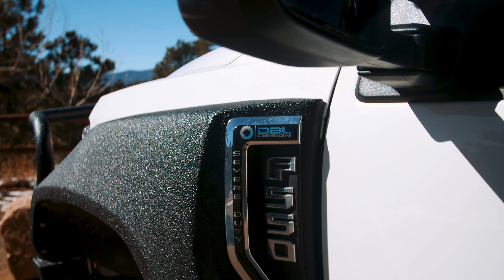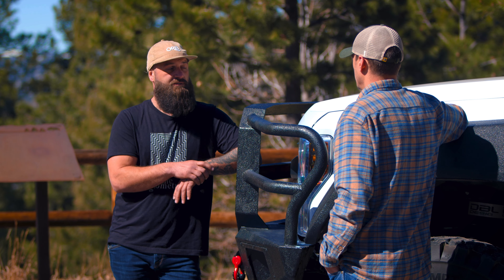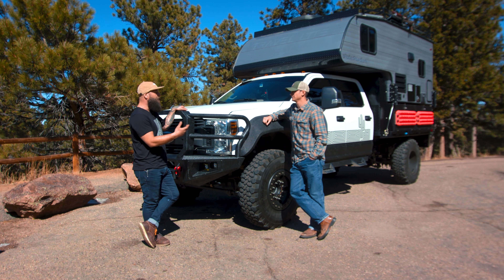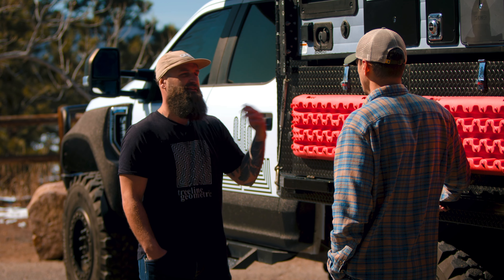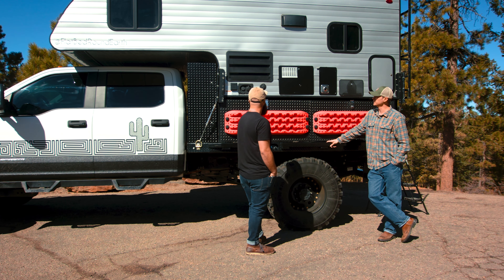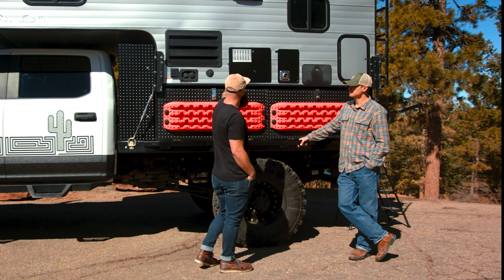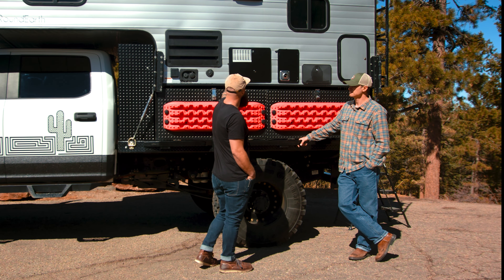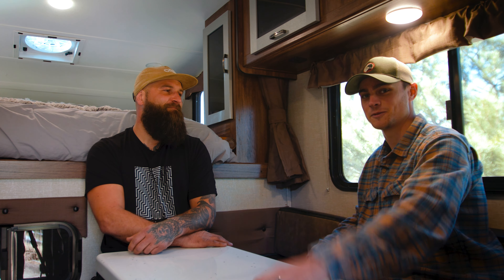Crazy Ford F-550 Camper Build! | Custom F-550 Camper Conversion | OCN Rigs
Looking to build a budget EarthRoamer? Check out this custom truck camper build. In the North American truck market, it doesn’t get much bigger than the Ford F-550. Ford’s staple of building capable and long lasting trucks makes them a pretty strong candidate if you’re looking to build out a camper and hit the road. That’s just what Jake had in mind when he bought his Ford F-550. Initially a dually work truck, he took it down to the great state of Texas to have it modified into an expedition style camper by a company called DBL Design. DBL specializes in converting both F-450’s and F-550’s into military grade vehicles by converting the dually into a single tire setup, widening the fenders, beefing up the suspension and much more. For the camper, Jake has a Travel Lite truck camper that sits on a steel flatbed. Between the flatbed camper setup, the F-550 platform and the custom work done by DBL, Jake has one heck of a camper setup and will be hitting the road with his girlfriend in April 2021 for a 2 year trip down to South America. Get the full rundown on his build in this video, and make sure to follow along on their travels on instagram (@flatbedroundearth).